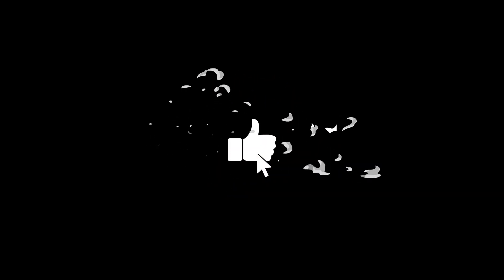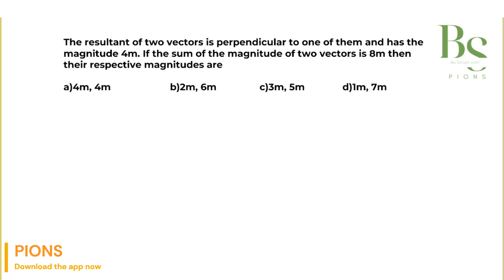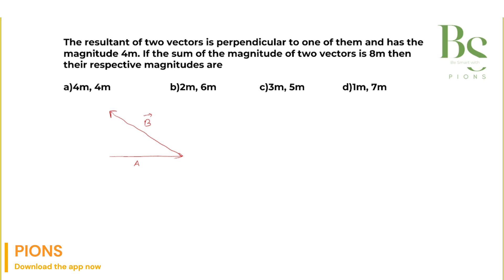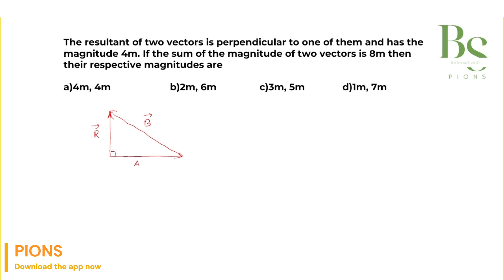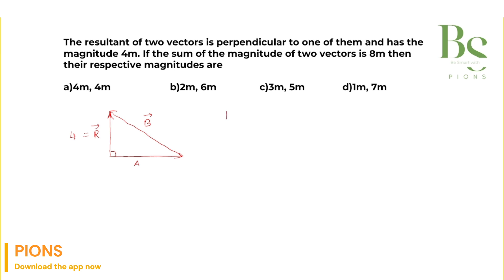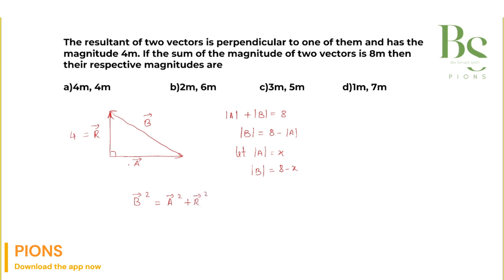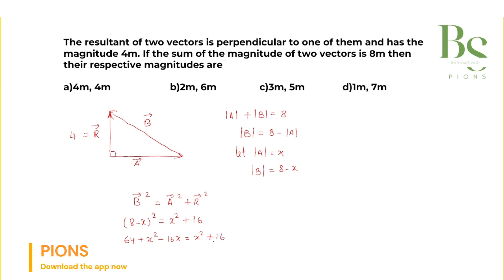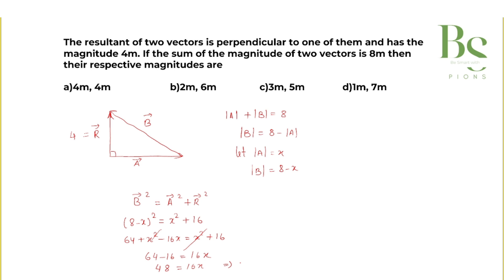The resultant of two vectors is perpendicular to one of them and has the magnitude 4m. If the sum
The resultant of two vectors is perpendicular to one of them and has the magnitude 4m. If the sum of the magnitude of two vectors is 8m then their respective magnitudes area)4m, 4m                      b)2m, 6m                c)3m, 5m              d)1m, 7m